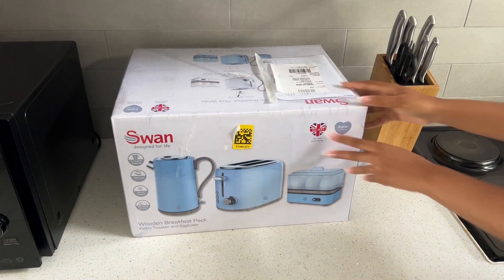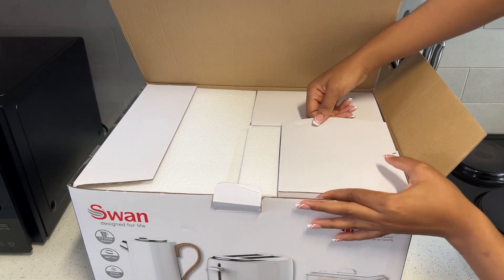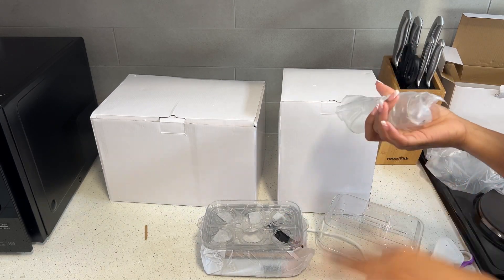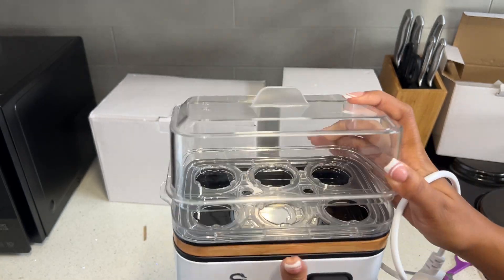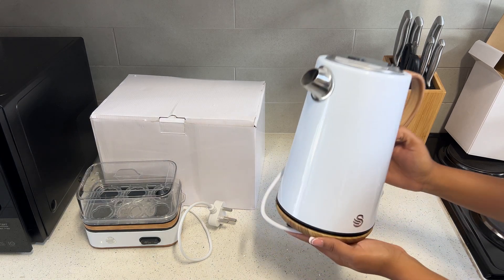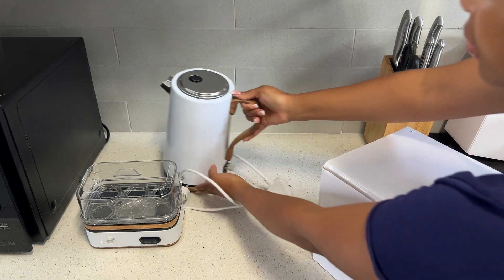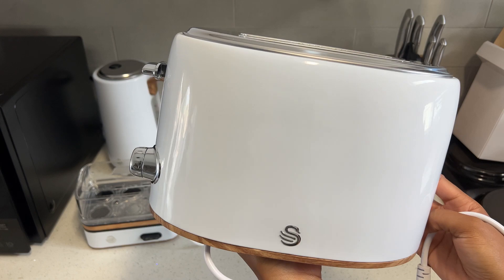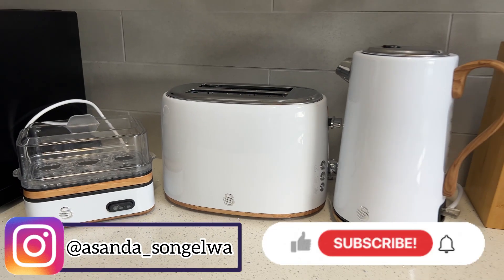Swan Breakfast Set Unboxing | South African YouTuber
Wassup Beautiful People!

On this video, I will be unboxing the Swan Brak fast set. I hope you will fall in love as much as I did 😊